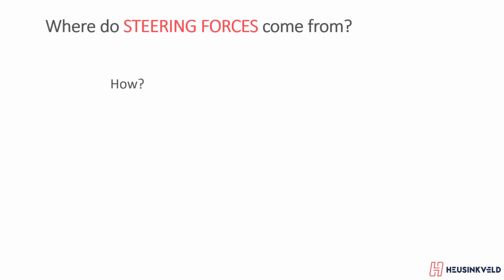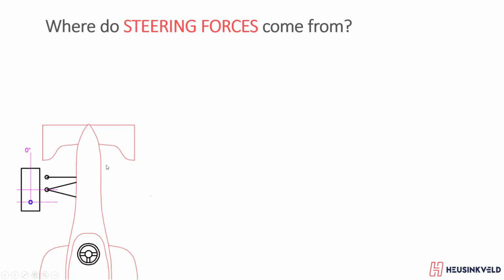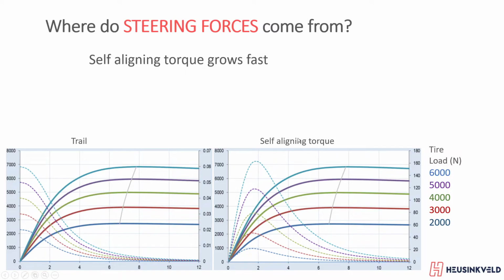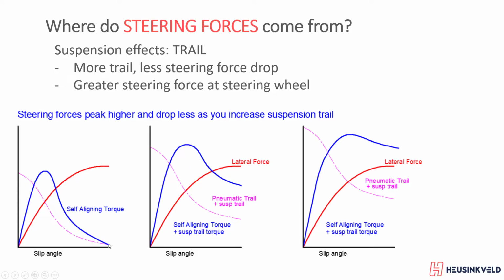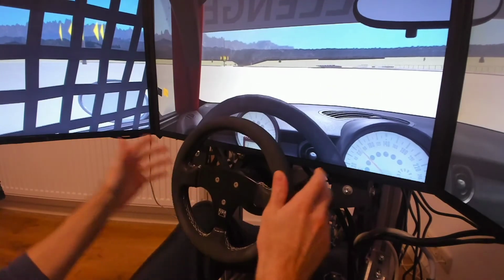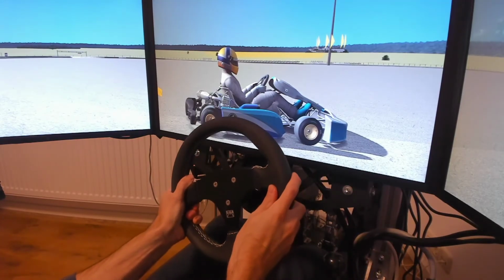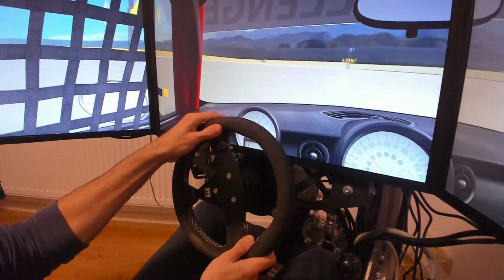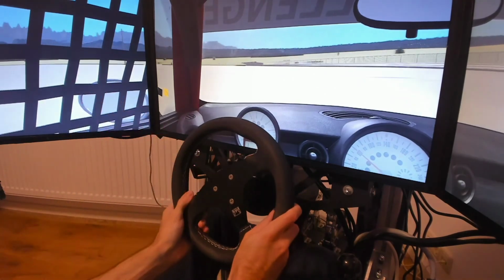(Race) Car Steering Forces EXPLAINED!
Using a little bit of vehicle dynamics and practical tests in the simulator to explain the major factors that combine into the 'steering feel' of your real or virtual (race) car.